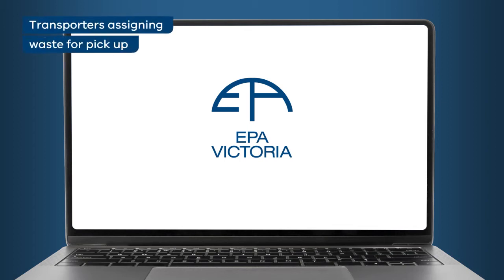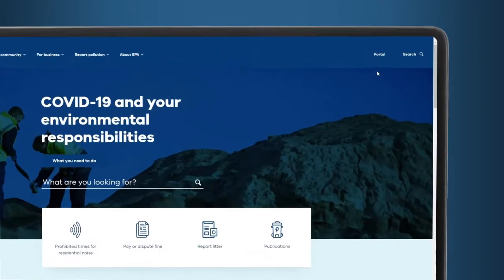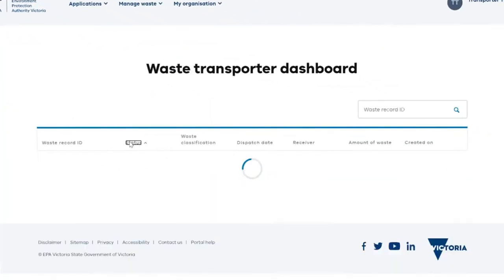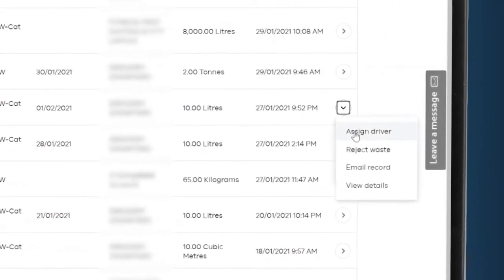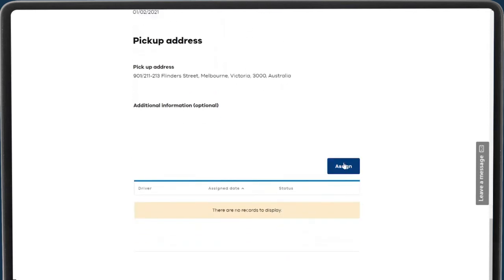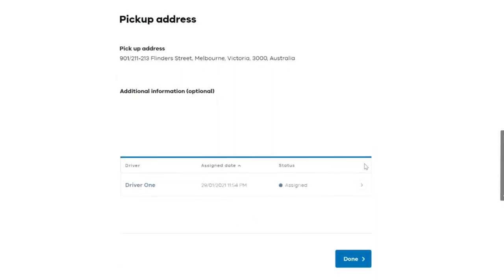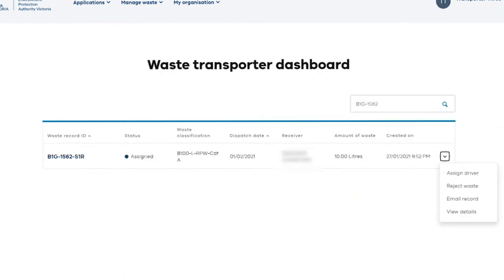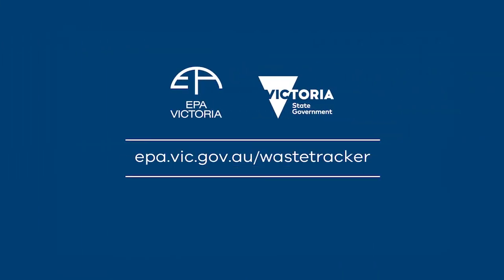Transporter assigning waste for pick up using EPA's waste tracker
Waste Tracker is EPA's new system which will replace waste transport certificates on July 1, 2021. It’s designed to track transaction information about reportable priority waste.

Transcript:
This is an overview for transporters, to assign waste for pick up using EPA's new waste tracker.
Access the waste tracker through the EPA Portal on our website. Sign in using your portal account details.
From the drop down menu at the top of the screen, choose ‘Waste Transporter’ dashboard.
Find your waste records using the headings…
…or you can enter a waste record ID into the search field.
Once you’ve selected your record, use the right-hand side menu to assign it to a driver for collection.
Scroll to the bottom of your record to find your list of drivers.
Click on ‘Assign’ and select the driver you want to collect the waste.
The record will now show as ‘assigned’ on your ‘Waste Transporter’ dashboard. The assigned driver will see your waste record in their work list.
Before you log out, you can change the assigned driver, reject the waste, email or view other details of the waste record.